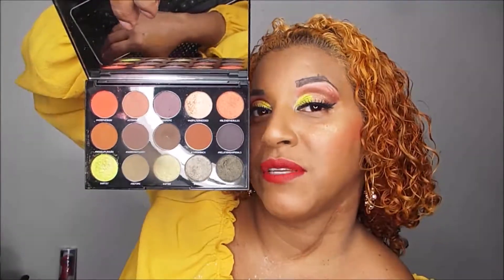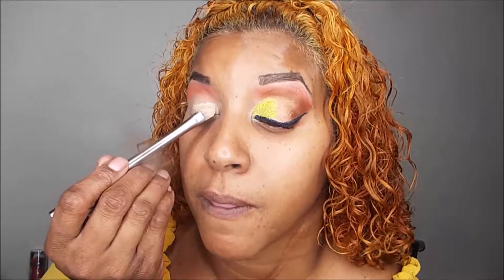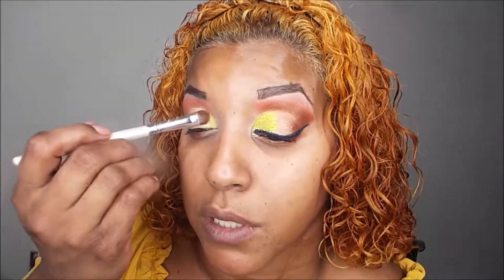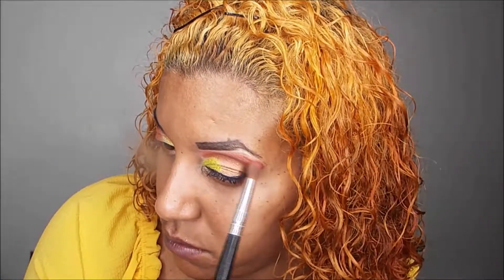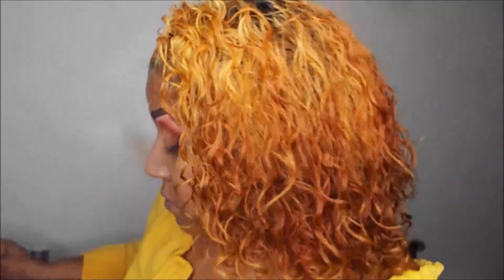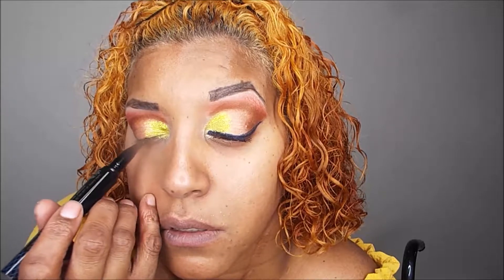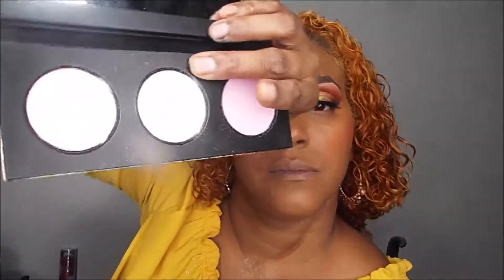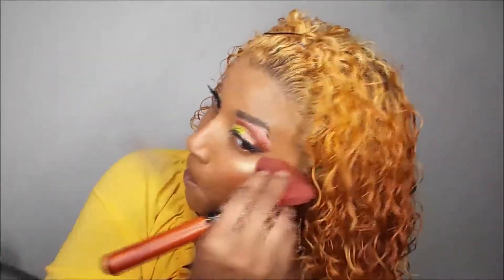Morphe 15T YOUR TRUE SELFIE ARTISTRY PALETTE Review/Tutorial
Morphe 15T YOUR TRUE SELFIE ARTISTRY PALETTE Review/Tutorial.  I hope you guys like this tutorial.  Lets not forget to be social: